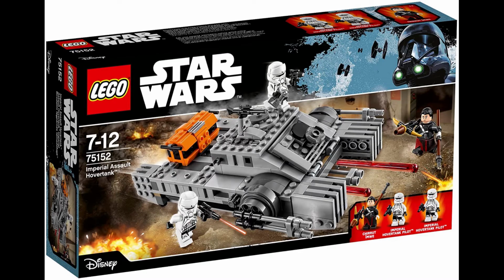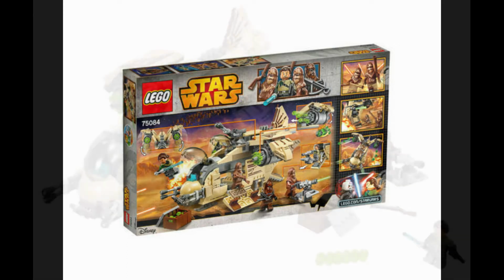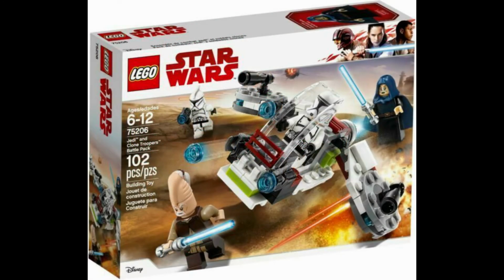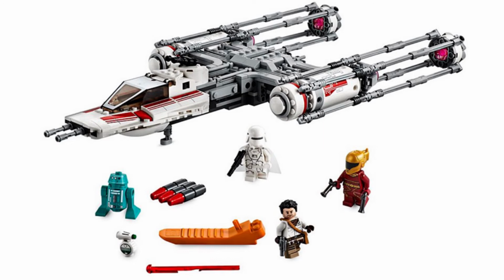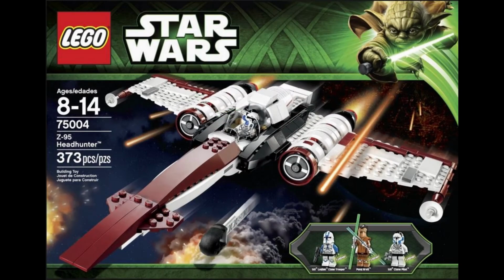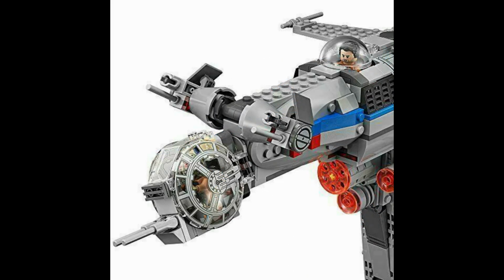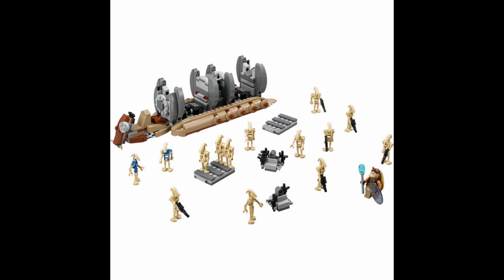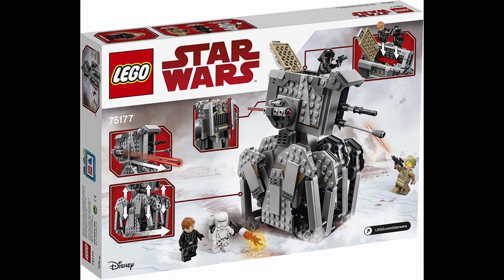Top 10 Most Underrated LEGO Star Wars Sets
Welcome Star Wars fans, to another episode of Astromech Productions. In today’s episode, I’ll be going over the top 10 most underrated LEGO Star Wars Sets, in my opinion. This will include all the sets from 1999 to now, including UCS sets, Battlepacks, etc. and it will be in no particular order. Enjoy the video, and May The Force Be With You!